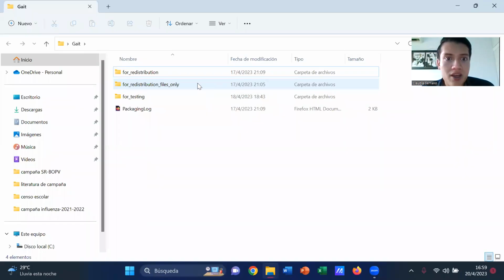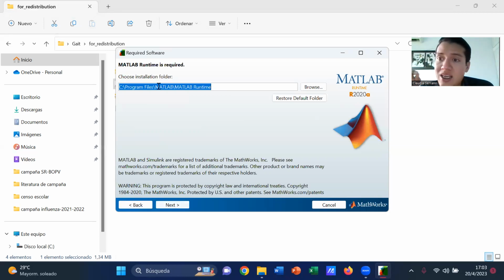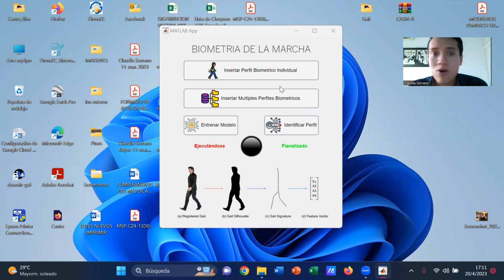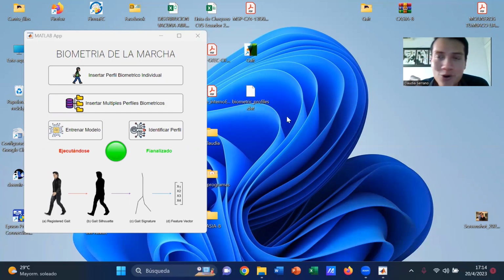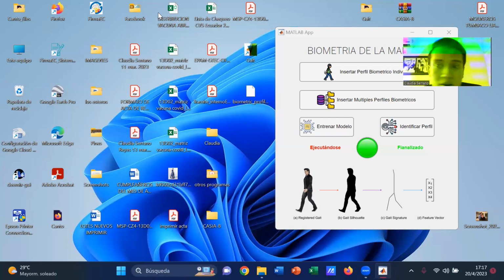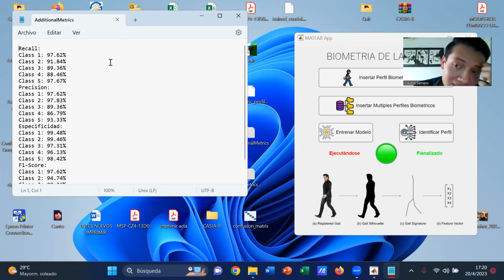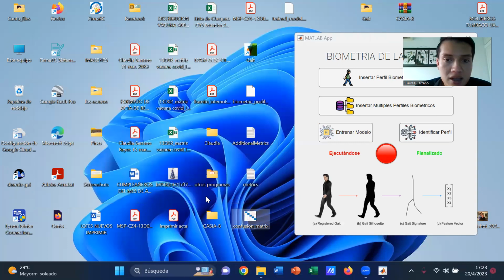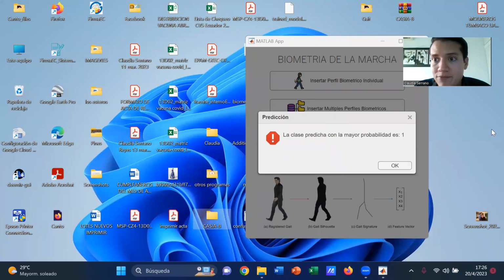Gait Biometric - Trabajo Final de Grado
Explicación del proceso de instalación, procesamiento y ejecución de un sistema de biometría de la marcha propuesto.